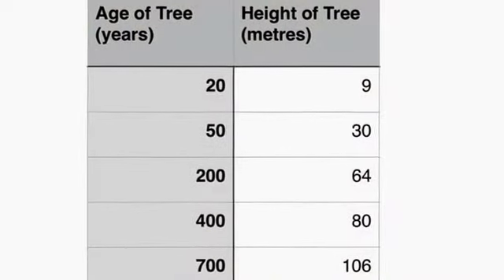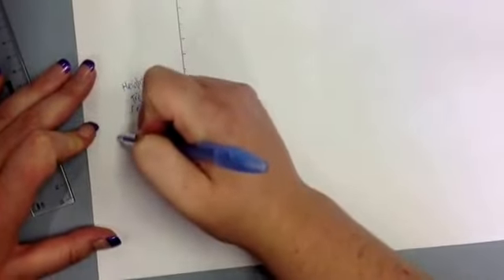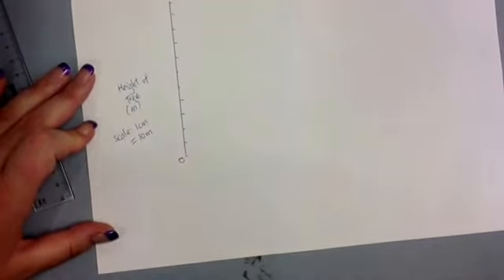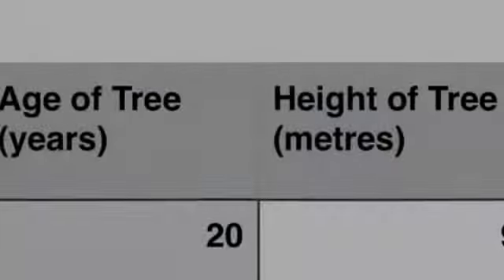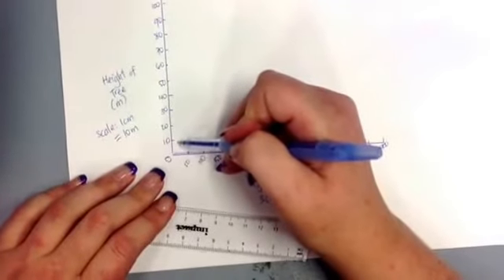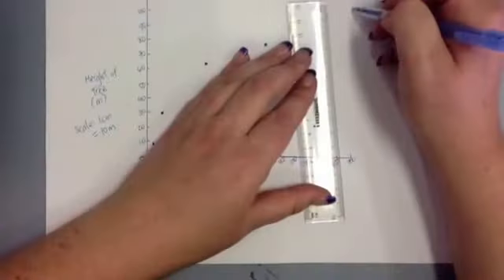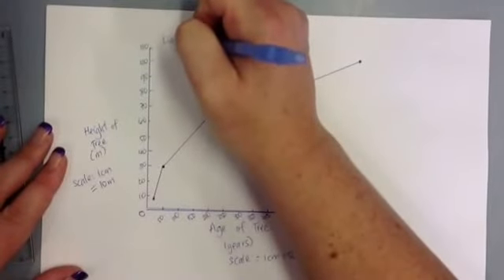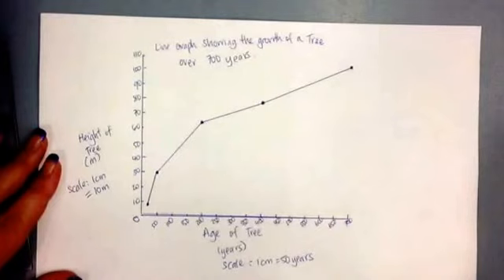How to Draw a Line Graph by Hand